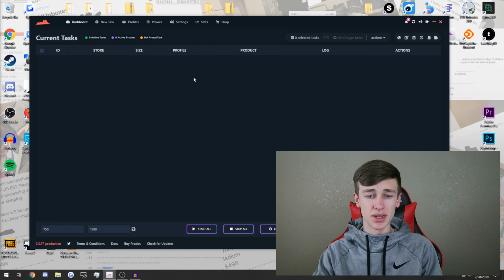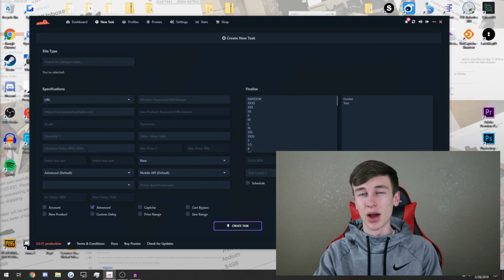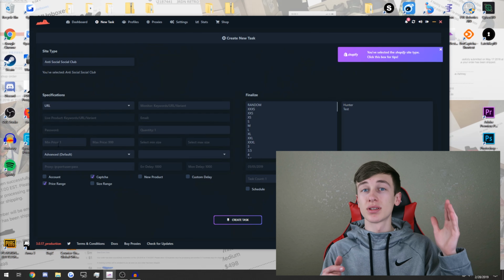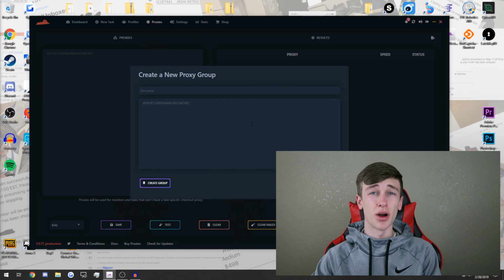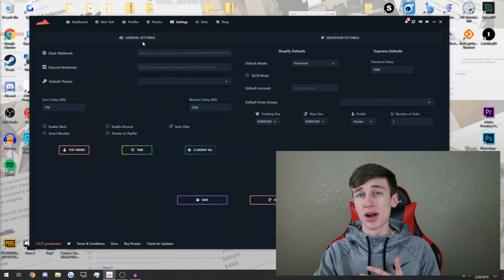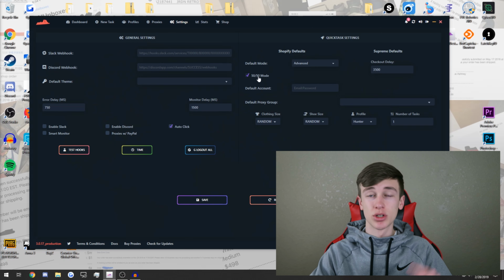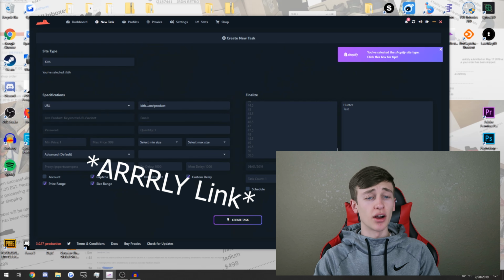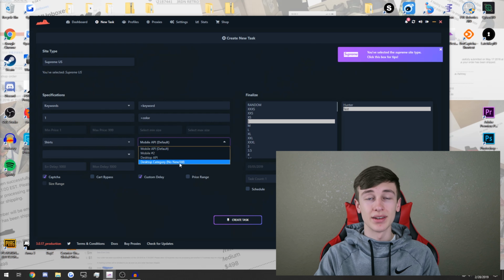How To Use Project Destroyer!! (Complete Guide)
Outro: Nance - Show Up